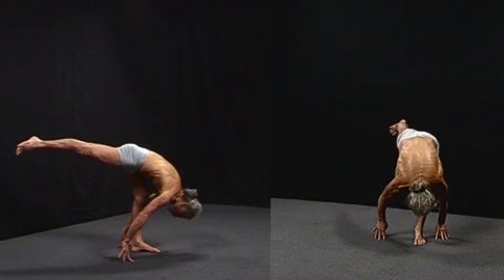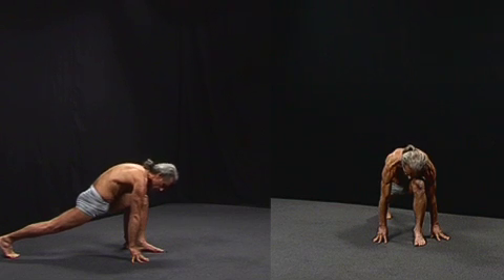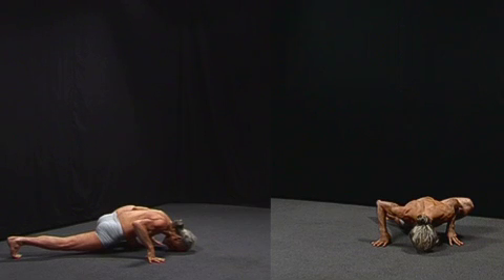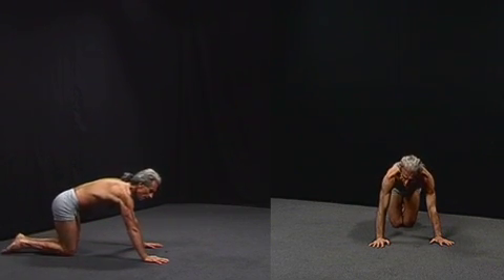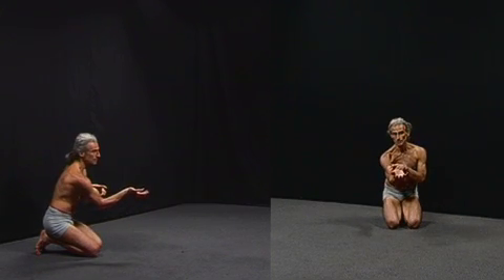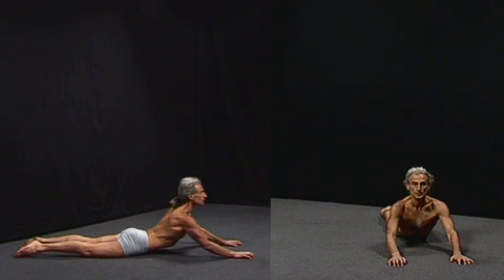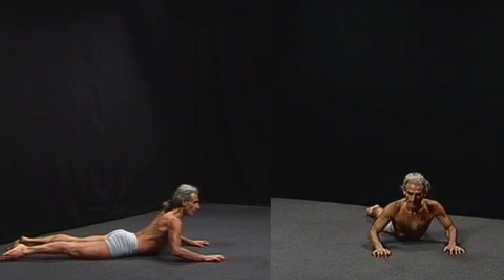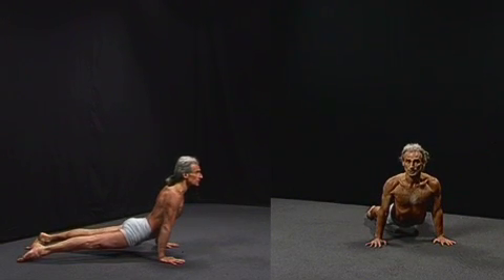Spinal Movement Sequence Part 12: Anatomy of Chandra Namaskar (lunging yoga salutations)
This is Part 12 of a Yoga Synergy Spinal Movements sequence that forms part of a series of videos and live courses taught by physiotherapist and Director of Yoga Synergy, Simon Borg-Olivier, throughout the world as well as part of an online courses at RMIT University and Yoga Synergy This video was one of a series filmed by David Samulenok of RMIT University for the course entitled Applied Eastern Anatomy.
This is a low resolution version of video, higher resolution versions are available in the online courses.
In this part, Simon Borg-Olivier breaks down the chandra namaskar (salute to the moon) sequence and explains spinal movement through lunges (hip extension), the kneeling plank, the kneeling push up and the cobra pose.